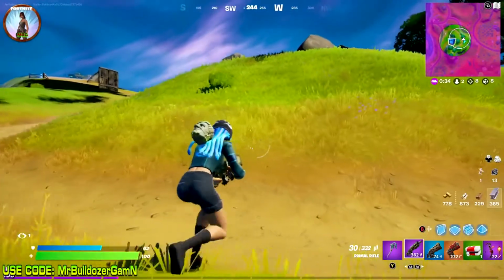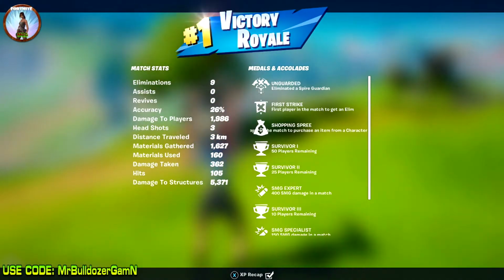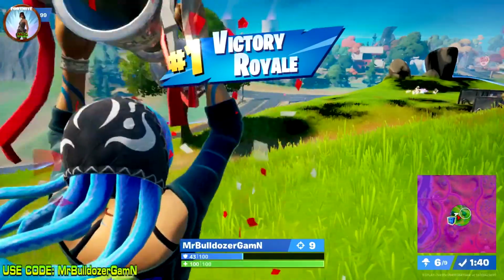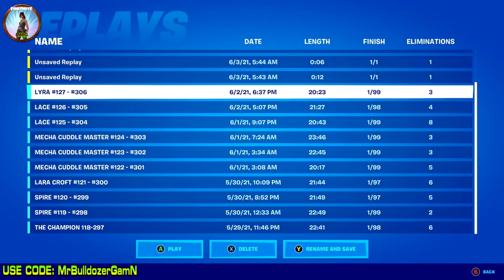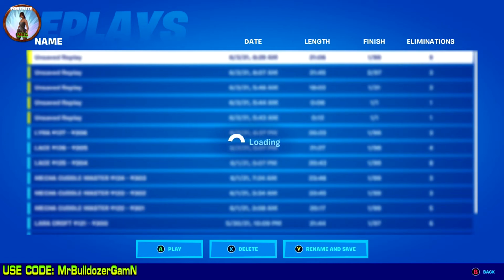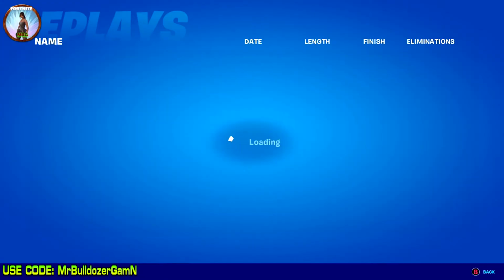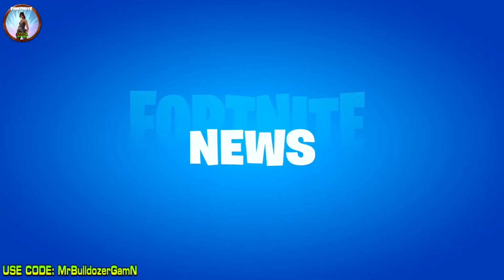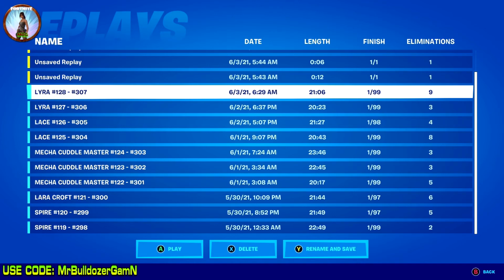💯💯 Fortnite Chapter 2 Season 6 💯 PROOF REPLAY IS BROKEN PLEASE FIX IT 💯💯 @EPICGAMES PLEASE WATCH ❗️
In this video I show you how the Replay System is broken in Fortnite Chapter 2 Season 6. This has been going on all season this is not a new issue.